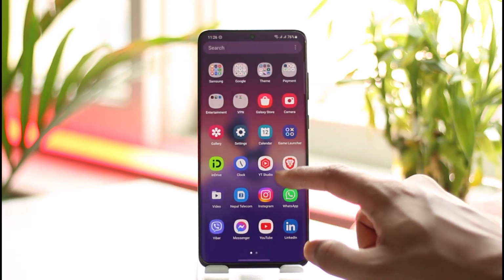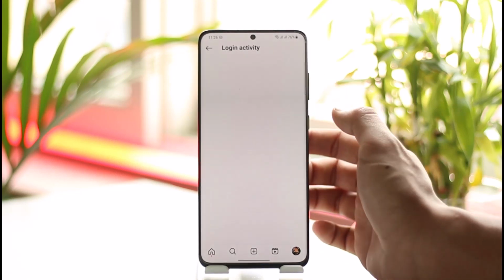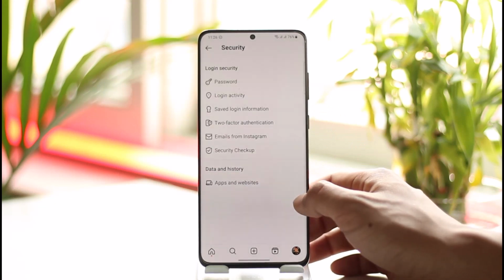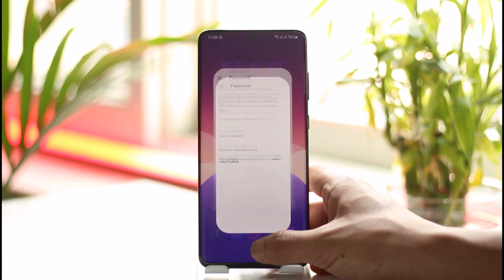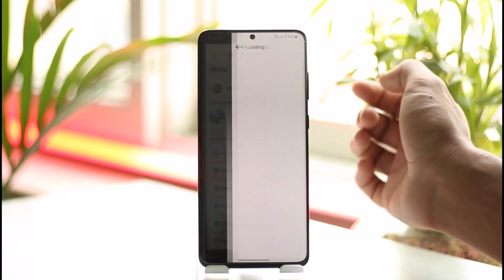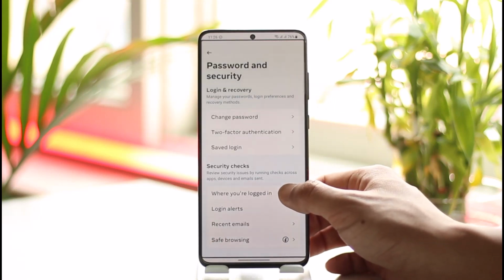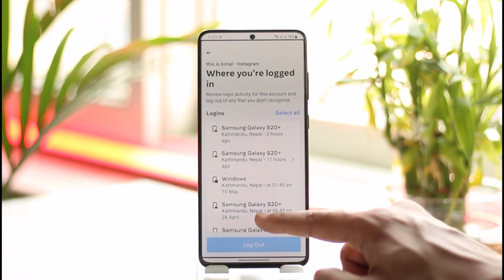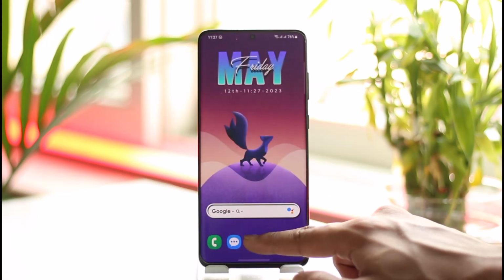How to Logout from All Devices in Instagram !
This video guides you through an easy step-by-step process to log out from all devices on Instagram. So make sure to watch this video till the end.

~ Chapters:
0:00 Introduction
0:11 First Way
0:43 Second Way
1:19 Conclusion